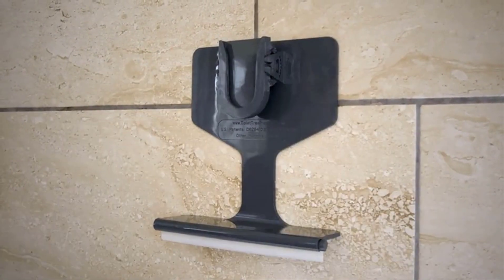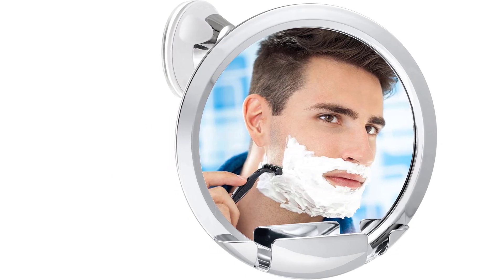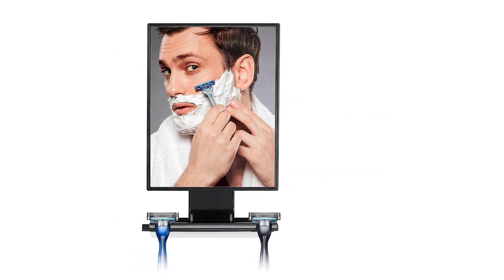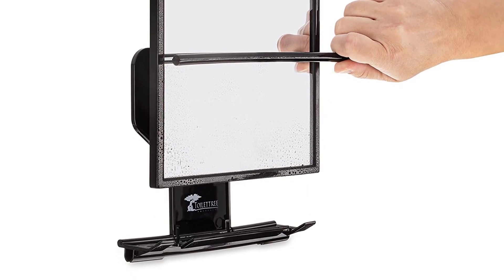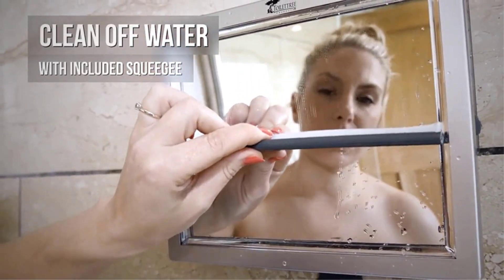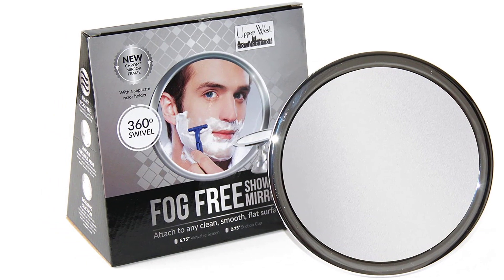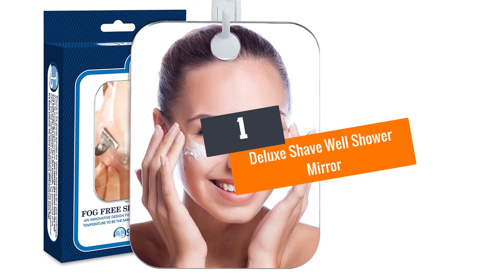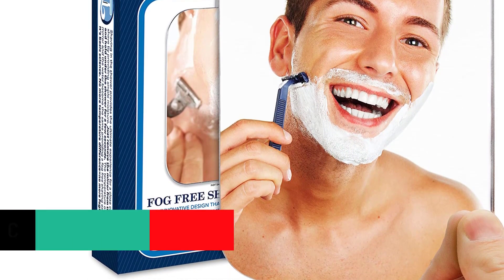TOP 5 Best Shower Mirrors – Top Pick 2022 Reviews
☛ All The Links to Best Shower Mirrors listed in this Video:-

▶️5.Asani Fogless Shower Mirror.

▶️4.ToiletTree Products Deluxe Larger Fogless Shower Shaving Mirror.

▶️3.ToiletTree Products Deluxe LED Fogless Shower Mirror.

▶️2.Upper West Collection No Fog Shower Mirror.

▶️1.Deluxe Shave Well Shower Mirror.